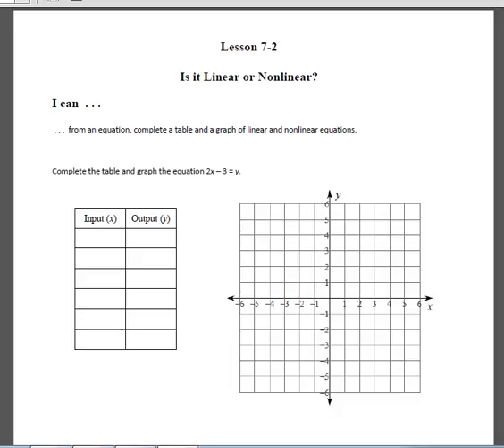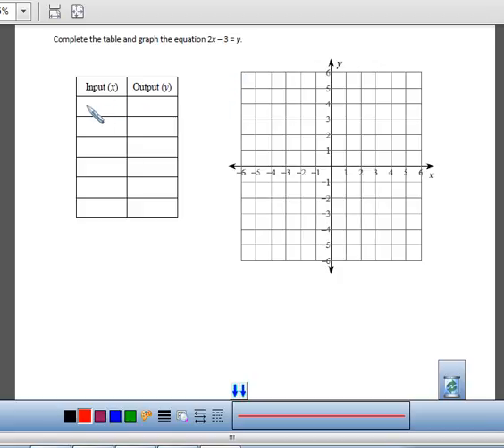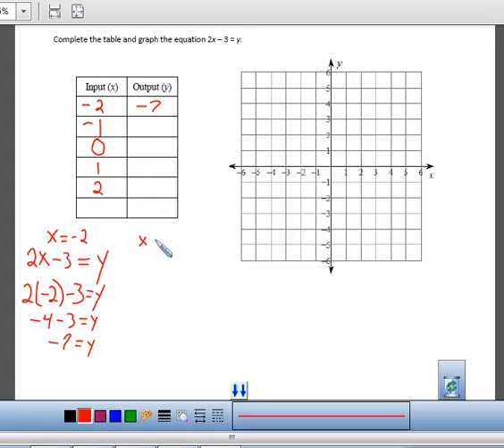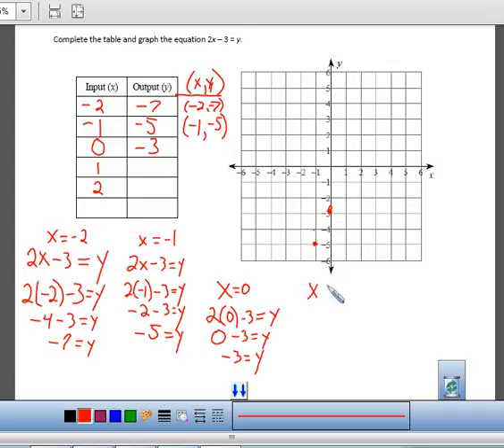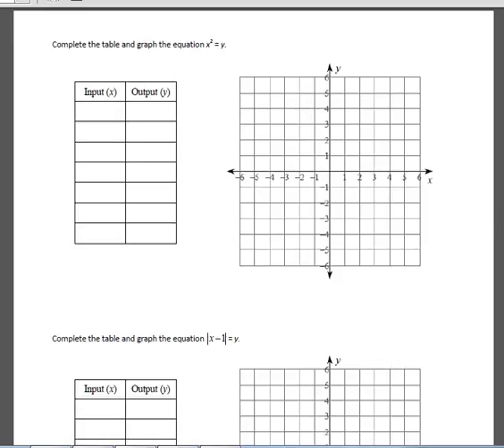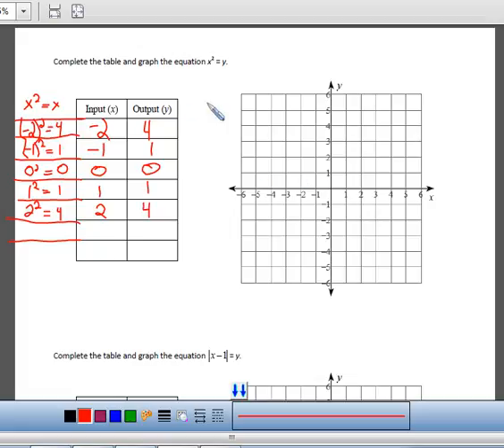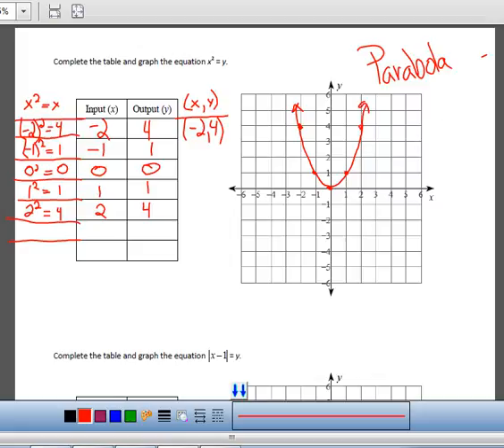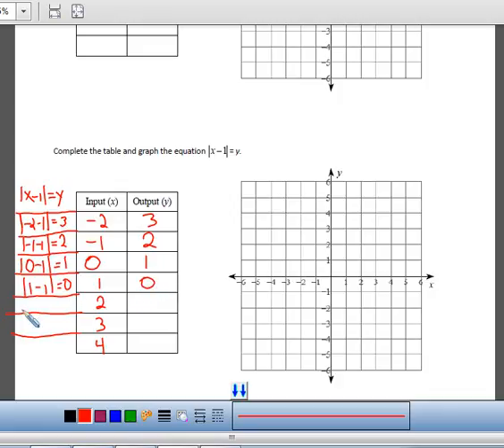lesson 7 2